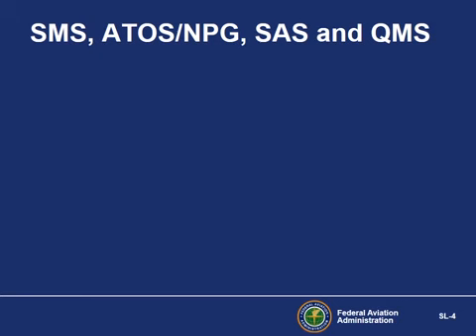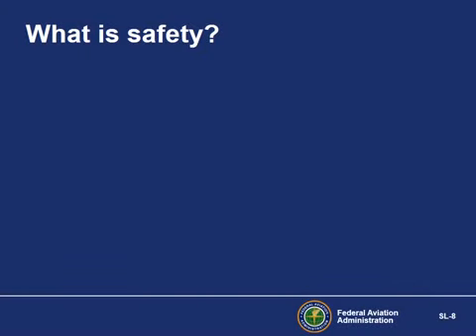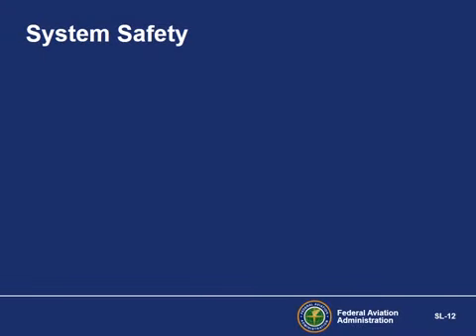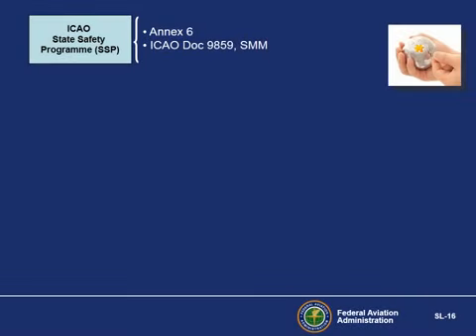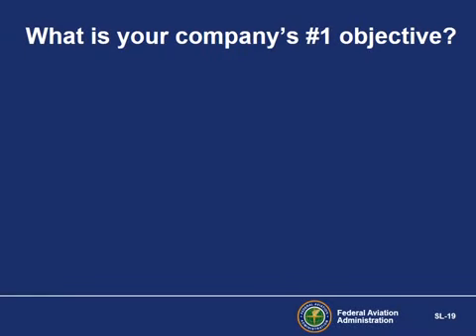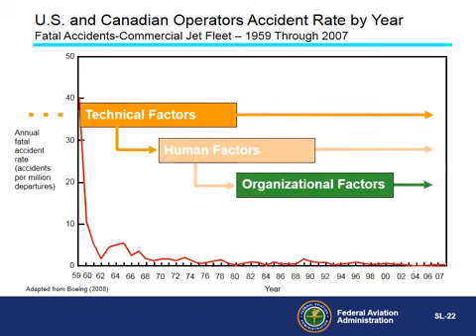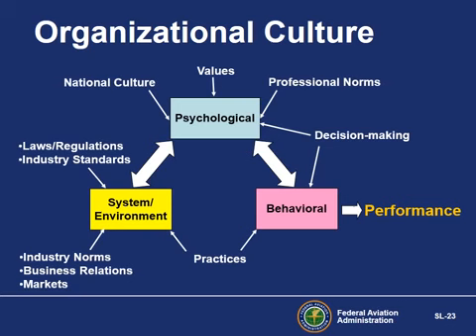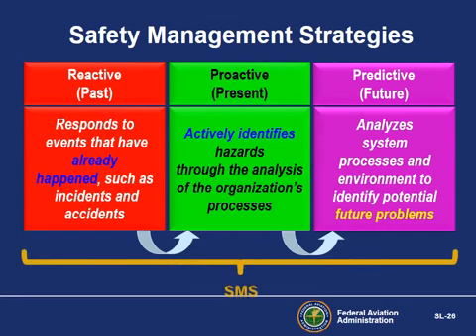11 février 2017